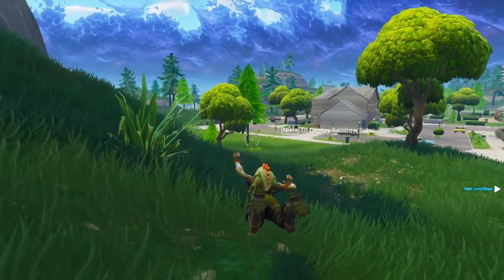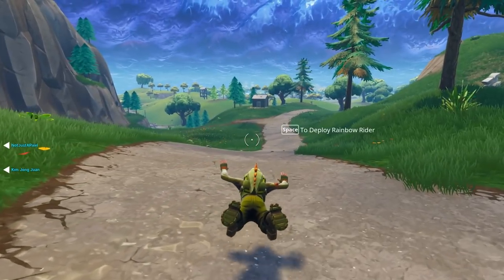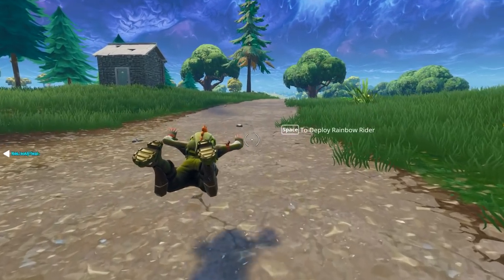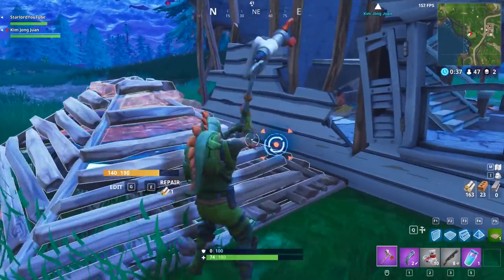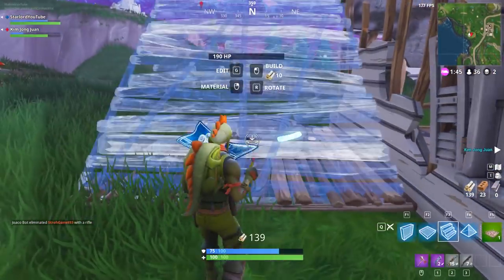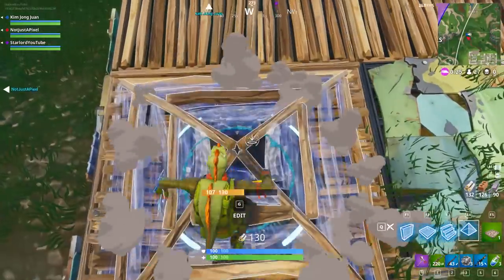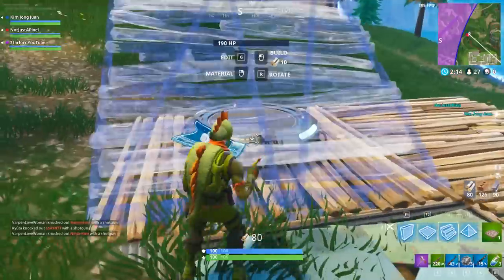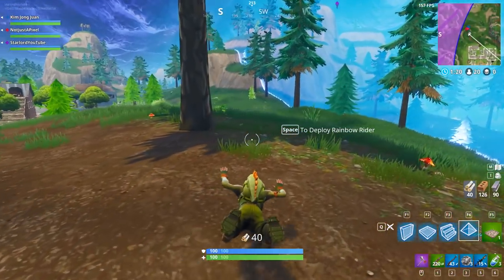*NEW* BEST SKYDIVE GLITCH FOR HIDING *WORKING MARCH 2018* - Fortnite: Battle Royale